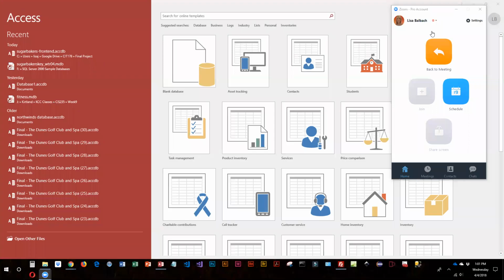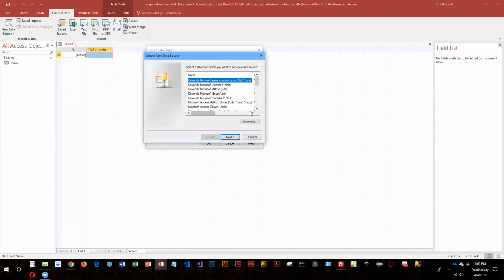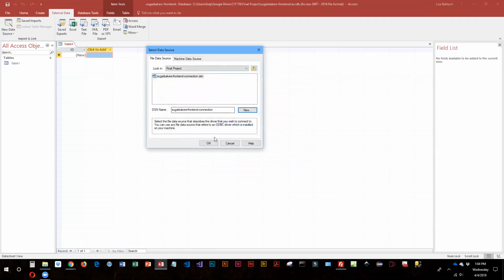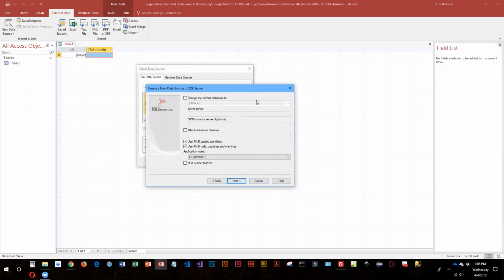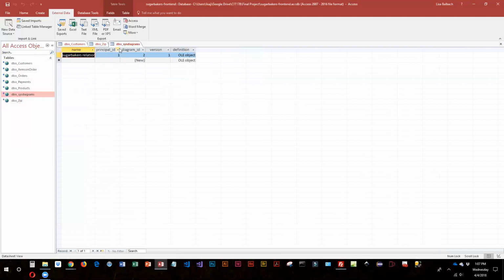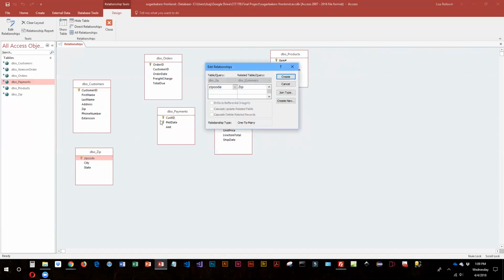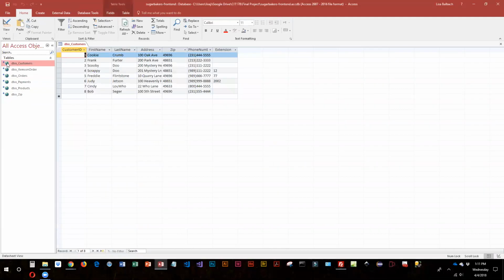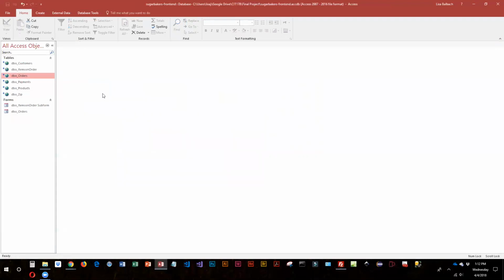how to connect Access and SQL server